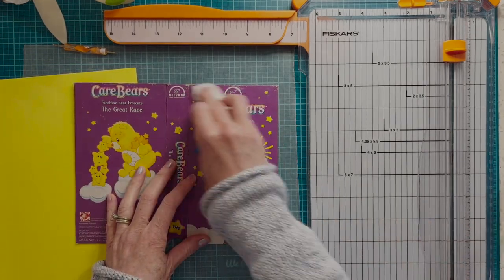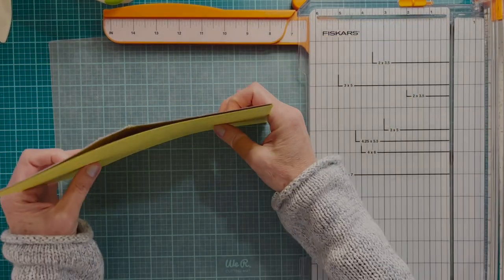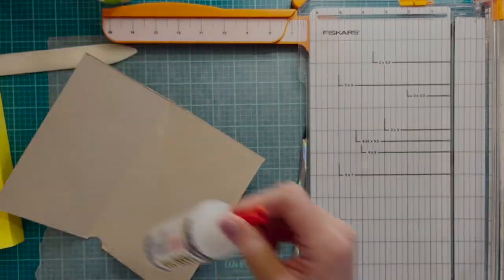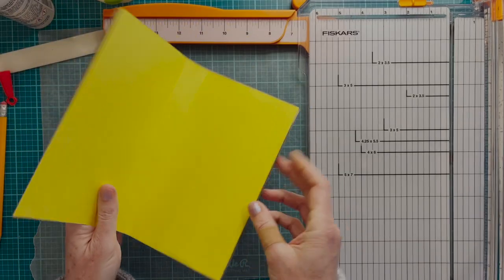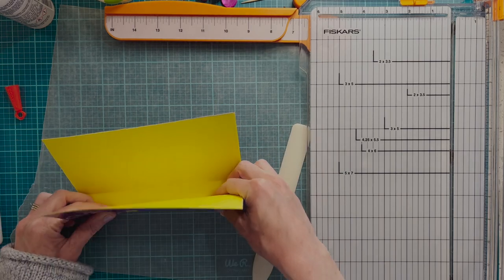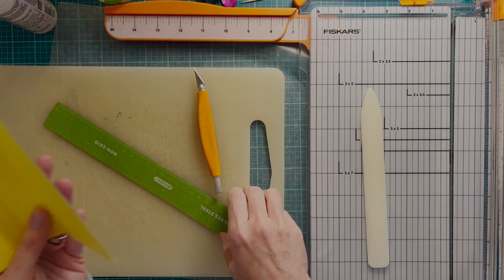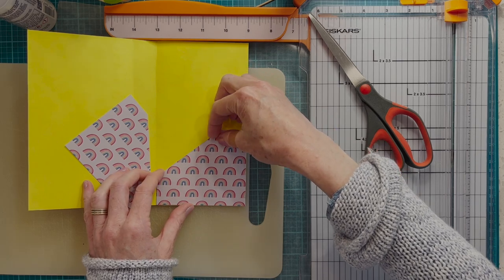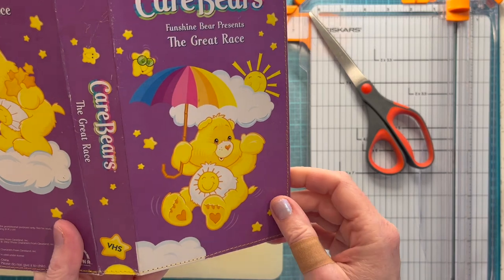VHS Box Junk Journal Cover Tutorial! 📼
In this video, I'm showing you how I turn VHS covers/sleeves into junk journal covers, ready to fill with any mix of papers you wish! Make an 80s throwback journal -- or choose your favorite movie and theme the inside to match it. Have fun!